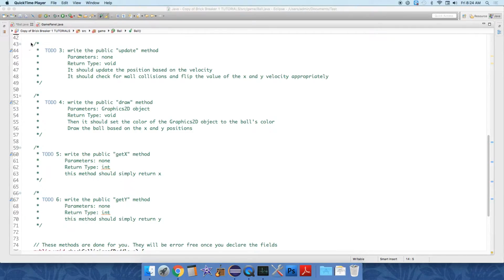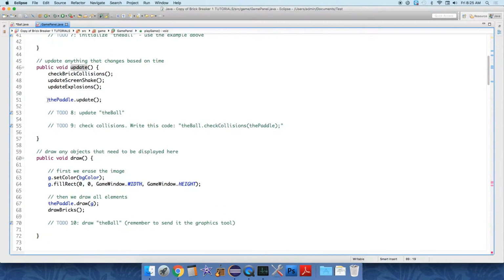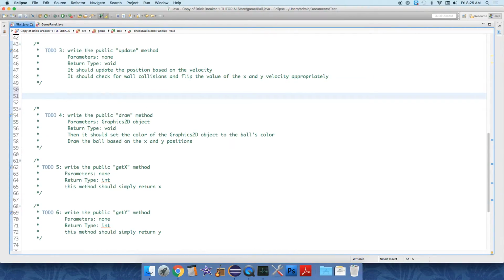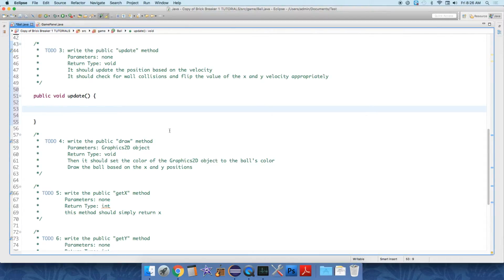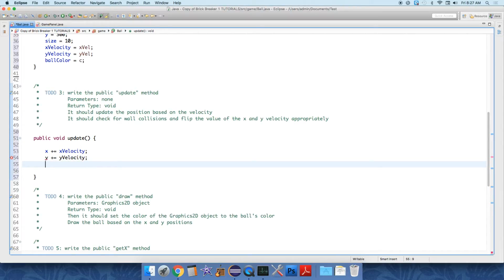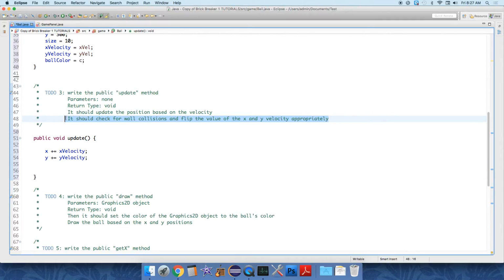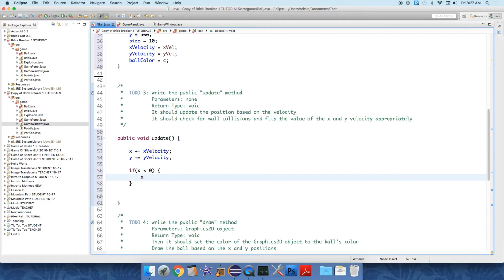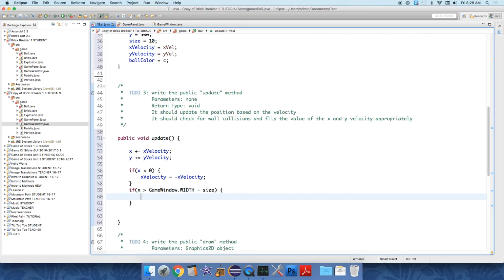TODO 3 Update